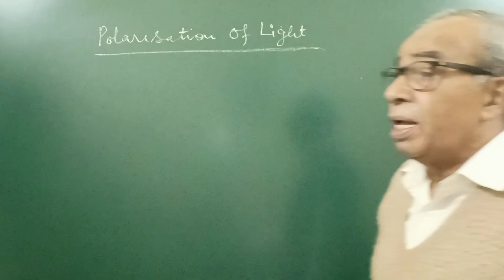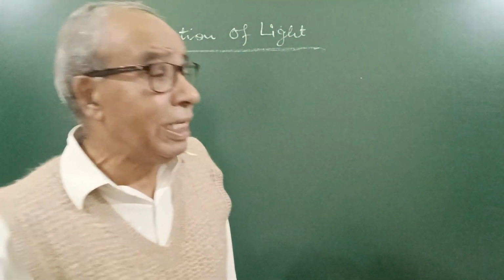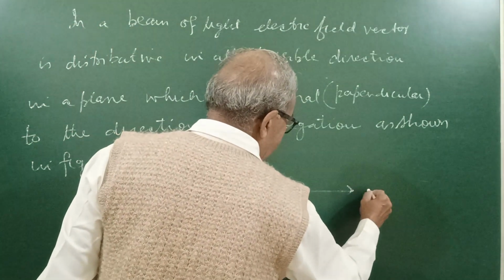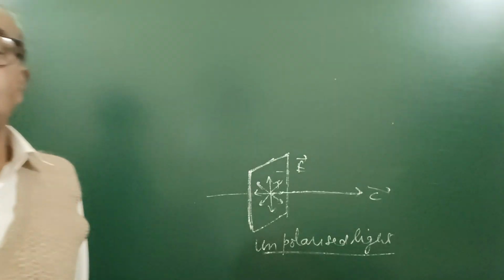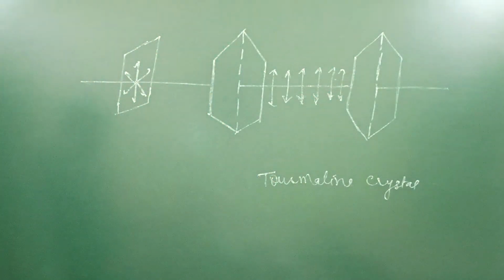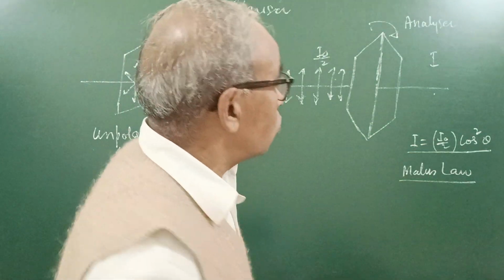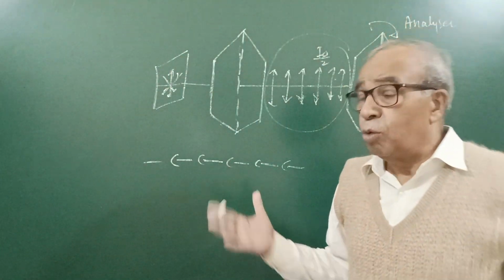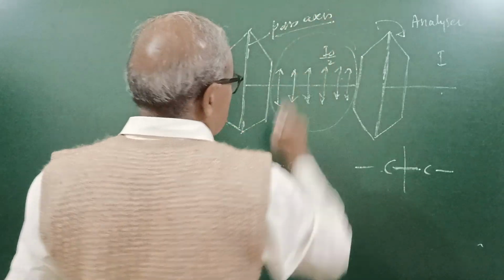Meaning of Polarisation. Polarisation of light waves.Mechanism of Polarisation.